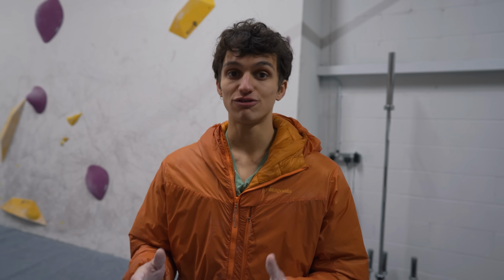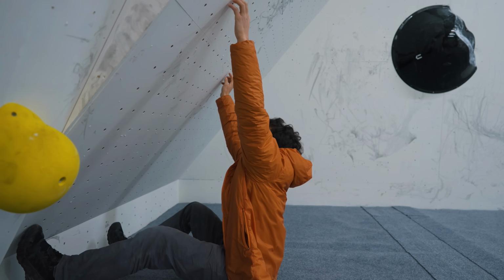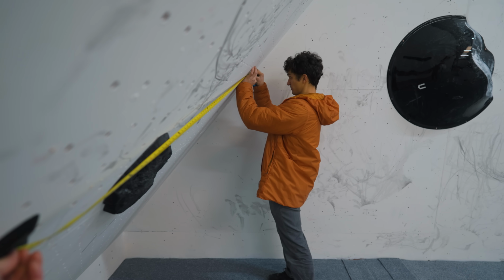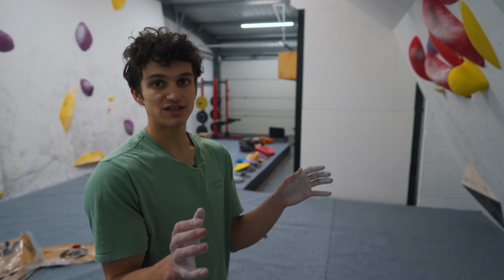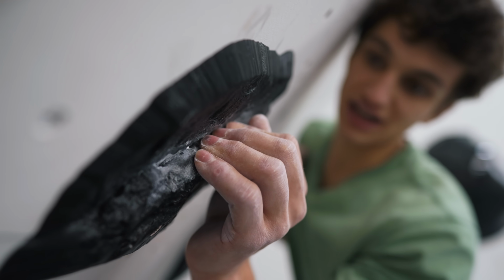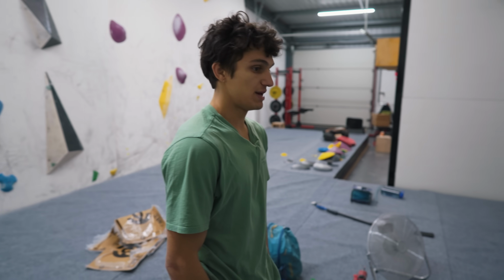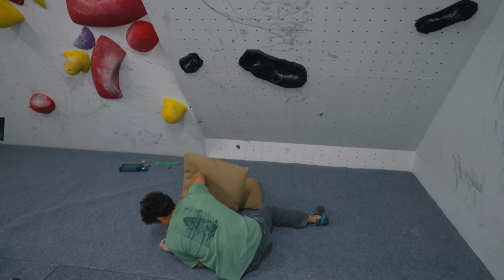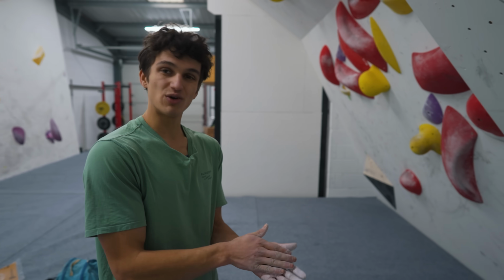The Hardest Indoor Boulder Problem Ever Built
With the recent success on his previous goal, Alphane (V17/9A), Aidan Roberts has not wasted any time in getting to work on the next. Now his sights are firmly set on what is considered by many the hardest boulder problem in the world - Burden of Dreams (V17/9A). In order to prepare Aidan has been training on a replica of the boulder and shows us the process he has gone through to make the holds and train on them. At this level of climbing we are witnessing what it takes to push the limits of human performance!

Big thanks to Sam Pratt (@samm_pratt) for letting us use the photos of Aidan Roberts.

TIME TO TRAIN? Check out the Lattice Shop for world leading training products:

COACHING? Find out more about our Lattice Training Plans

ASSESS your strengths & weakness for only £20!